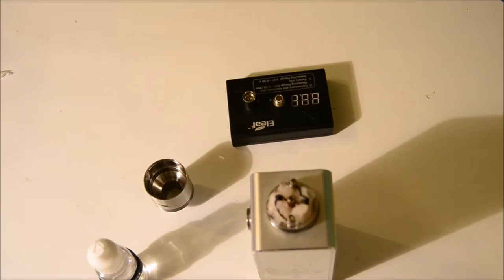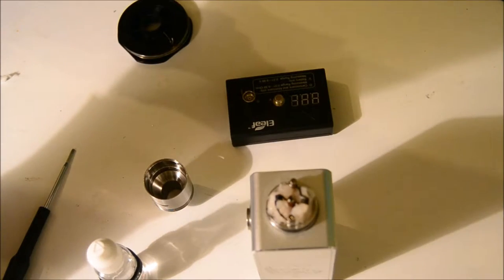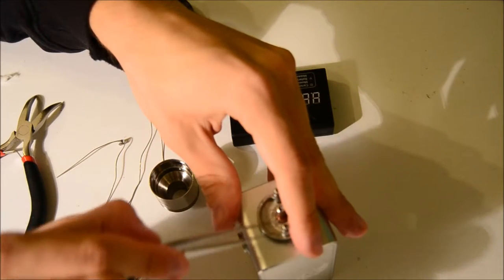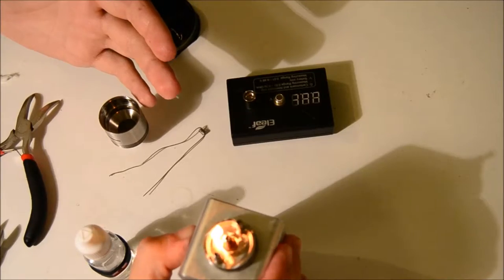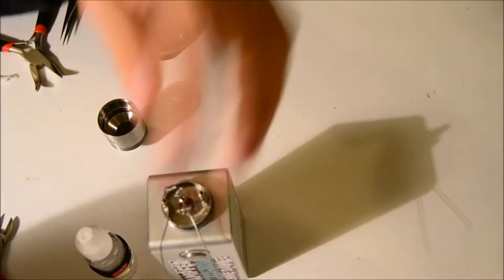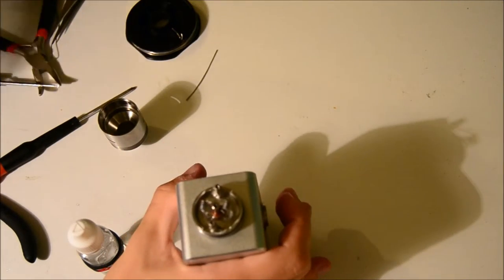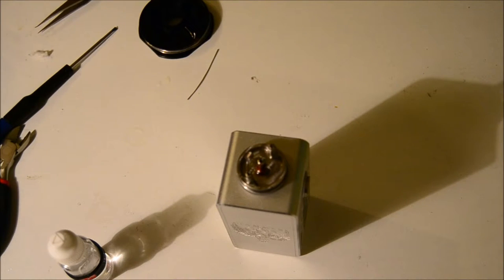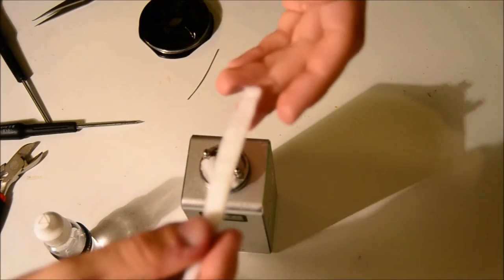Dual Coil build 21gauge Kanthal 0,18ohm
This is a 21gauge kanthal build on my dodge 26650 coming to 0.18 ohm drawing 22 amps and having 97watts